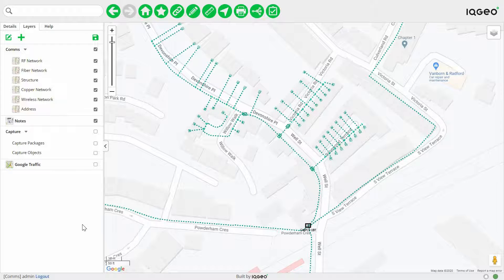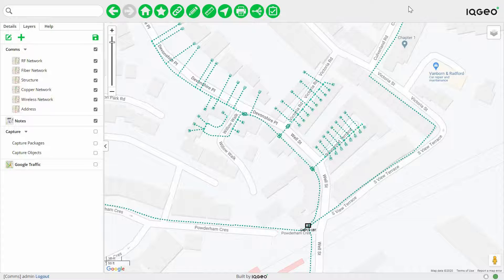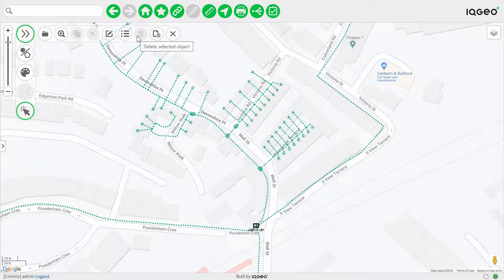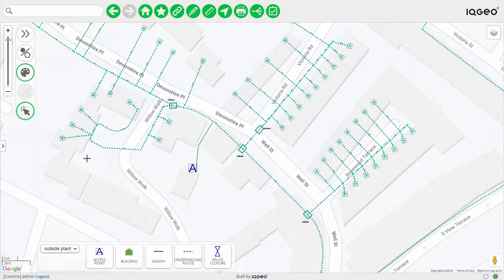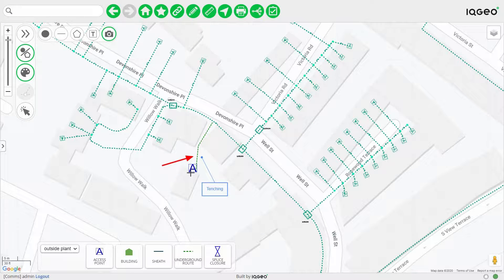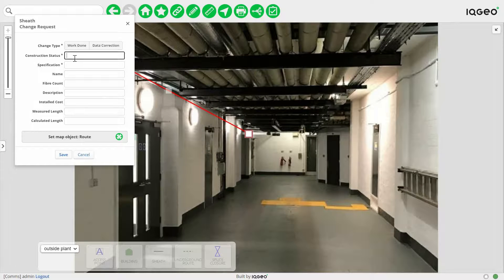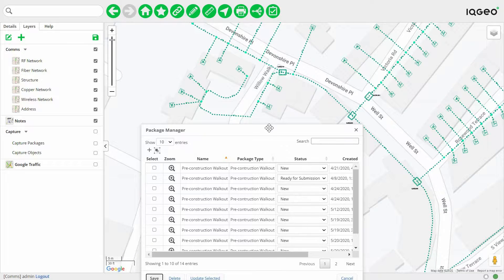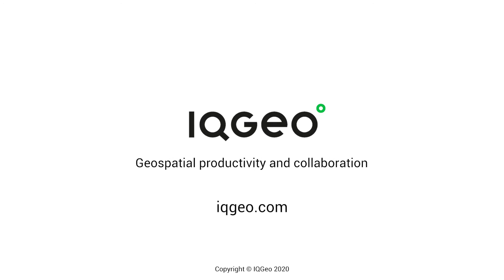IQGeo Platform capture demo for telecom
In this demo we’ll take you through a quick scenario to show how easy it is to capture data in the field with the IQGeo Platform.